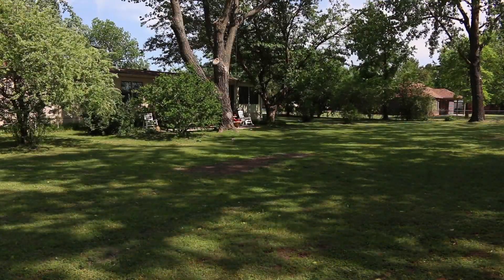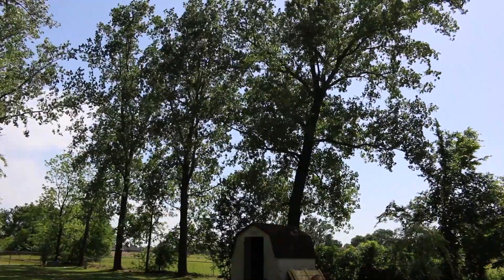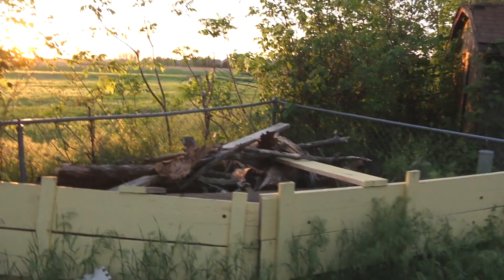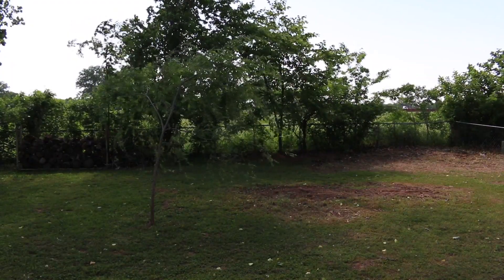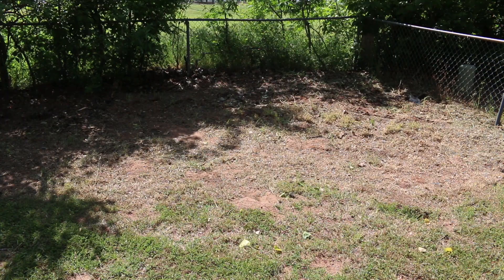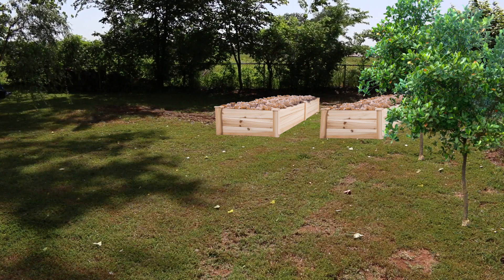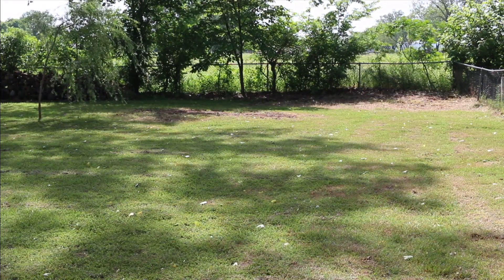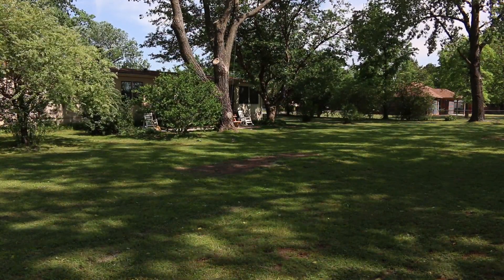OUR GARDEN PLAN!!! Plants... Chickens... Goat...???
Here is a VLOG of sorts... We are trying to be diligent in our planning of the most practical use of our backyard... We know we want a garden... we know we want chickens... should we get a goat...???

LIKE the video by hitting that THUMBS UP button!!!

We are a family of five that are trying to simplify and downsize our lives! Simply put, we want to spend less and live more! We want to have life-changing experiences with our children, and live happy and fulfilling lives!

Visit us online at OurJourneyToBliss.com to read about our experiences and what we've been learning on this journey so far!

I do media work for local organizations, and over the years have accumulated several items I use on a regal basis to assist in those projects. Here's a list of what I regularly use in my videos, both here on Youtube, and in my outsourcing work.

Canon 70D DSLR Camera
Canon SX520 HS
Rode VideoMic
Tascam DR-60 Portable Audio Recorder
Movo Deadcat windjammer
Azden WR-Pro Lavalier Mic System
Amazon Basics 70” Pro-Tripod
FeiyuTech A-1000 3-Axis Gimbal
Recording Mic Boom Stand
Seagate External Hard drives (Mac)
Apple Final Cut Pro X
Neewer Studio LED Light
Neewer Studio Light Kit w/Screens

In no way is the inclusion of these links a formal endorsement of any of these products. Rather, we have found that we use these products on a regular basis, and they add a level of simplicity to our lives at an affordable price. Our goals are to share more of these products with you all, in an attempt to help you attain more simplicity and happiness in your own lives.